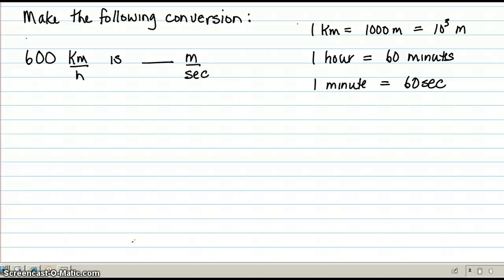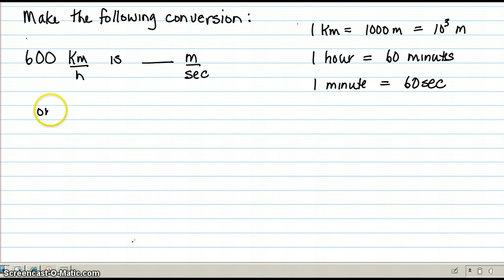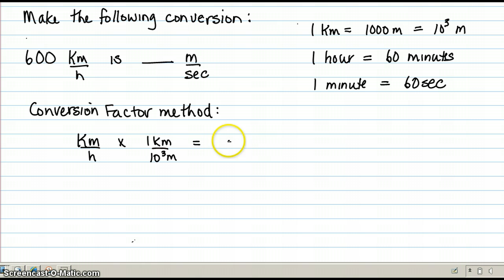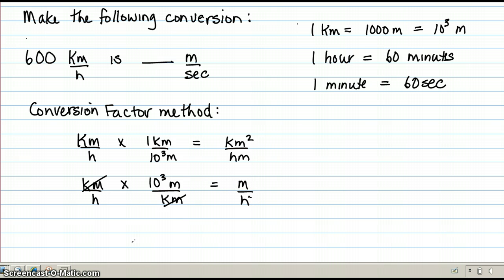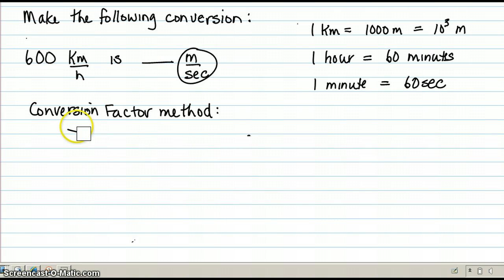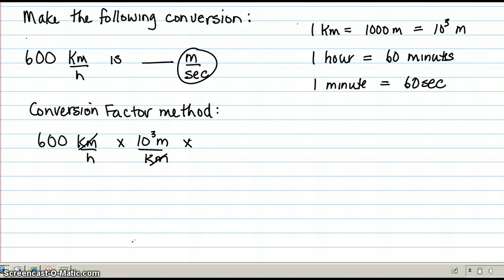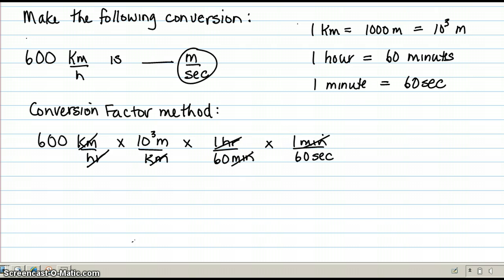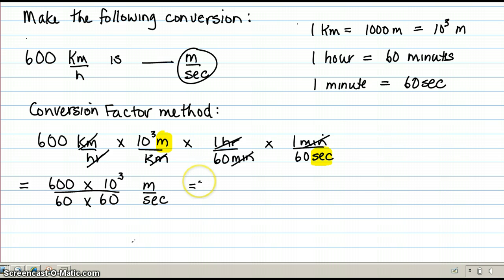Conversion from km/hr to m/sec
The steps required to convert  multiple units.